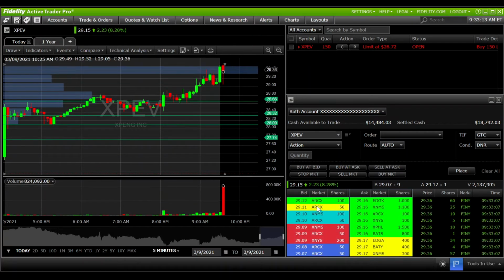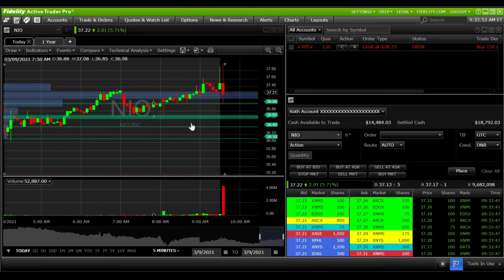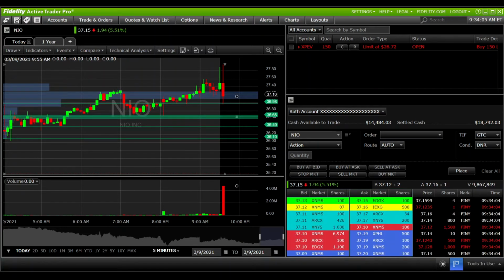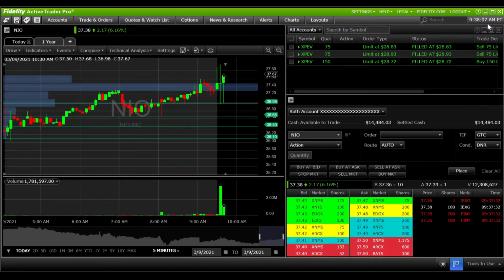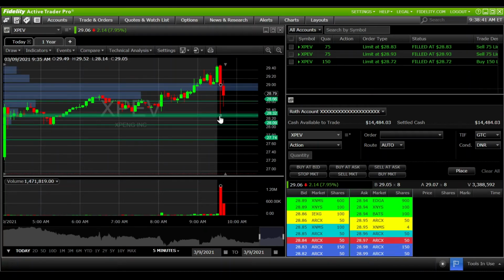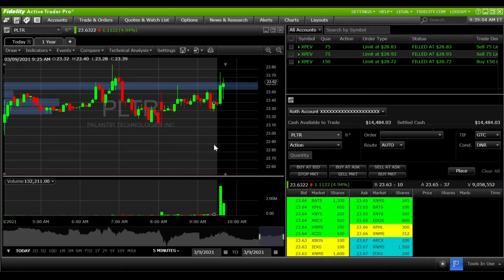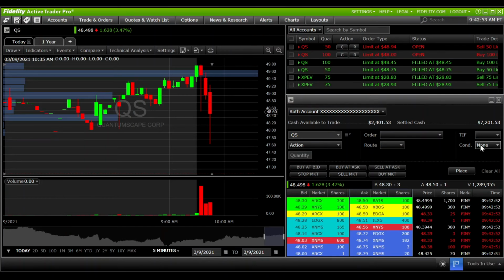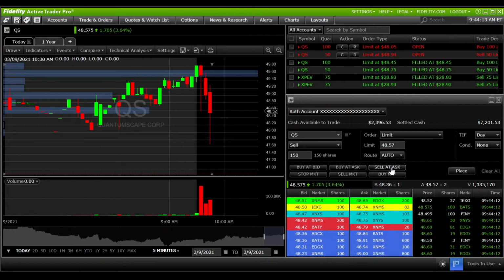Day Trading Live | 2 Out Of 2 On QS Stock And XPEV Stock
In this video I share my live trades on QS Stock and XPEV Stock.

XPEV was my first trade for today. XPEV was gapping up premarket and was holding the trend. I anticipated some support levels and waited for the stock to pull back. I got one add on XPEV and slowly scaled out as stock bounced back. My next trade was on QS stock.

QS stock was a scanner trade. The stock was making the first move of the day and was holding the trend. I had support levels planned on QS stock and QS stock did exactly as I anticipated. On QS  stock I got two adds. I waited patiently for QS stock to rebound and that exactly what happened.

Overall a great day of trading, green is good, stay humble , be greatful and live another day to trade.

Timestamps:
Intro: 0:00
XPEV trade: 2:01
QS Trade: 3:41
Outro: 5:25